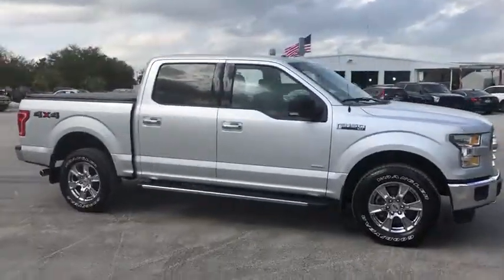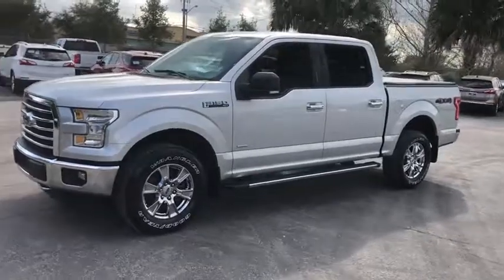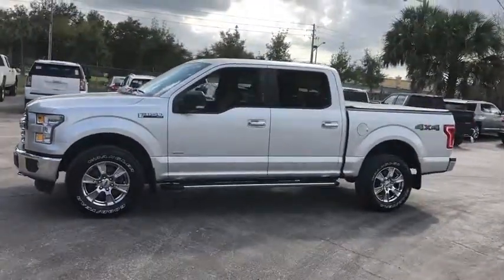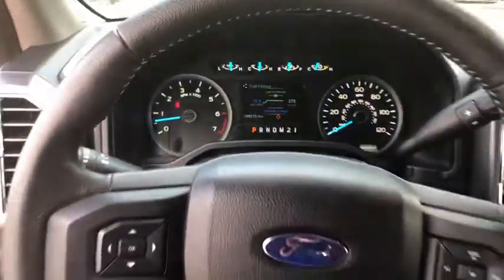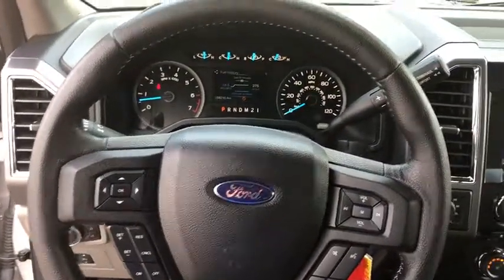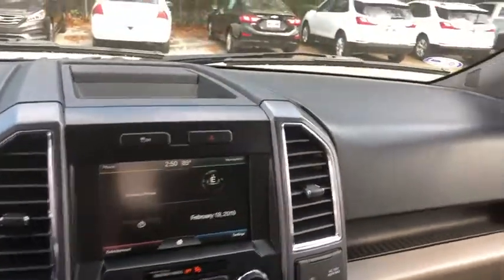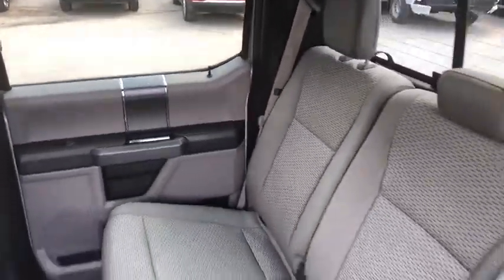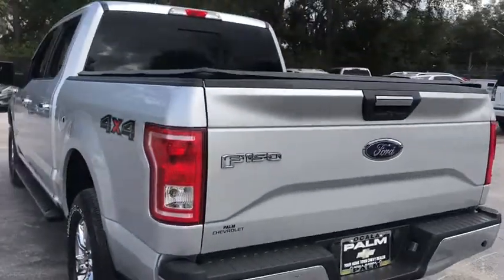2015 Ford F-150 Ocala, Gainesville, Leesburg, The Villages, Crystal River, FL TK40179A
Ingot Silver Metallic U 2015 Ford F-150 available in Ocala, Florida at Palm Chevy Ocala. Servicing the Gainesville, Leesburg, The Villages, Crystal River, FL area.

This 2015 Ford F-150 XLT in Ingot Silver features: 4WD CARFAX One-Owner.brbrRecent Arrival! Priced below KBB Fair Purchase Price!brbrbrCome see us today at Palm Chevrolet or visit our virtual showroom 24/7 @ Palmchevrolet.com.brbrAwards:br  * Green Car Journal 2015 Green Car Technology Award   * NACTOY 2015 North American Truck of the Year   * 2015 KBB.com Brand Image AwardsbrBased on 2017 EPA mileage ratings. Use for comparison purposes only. Your mileage will vary depending on how you drive and maintain your vehicle, driving conditions and other factors.